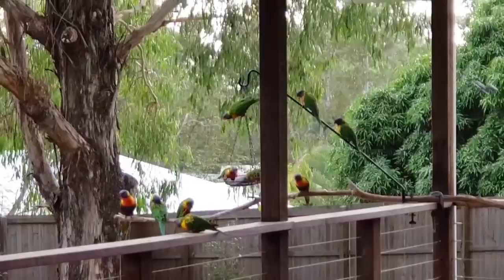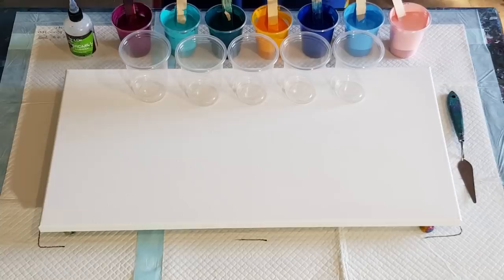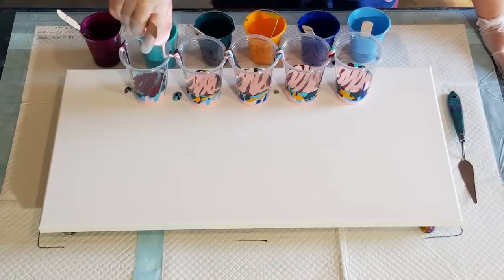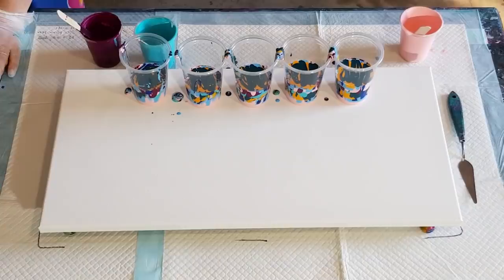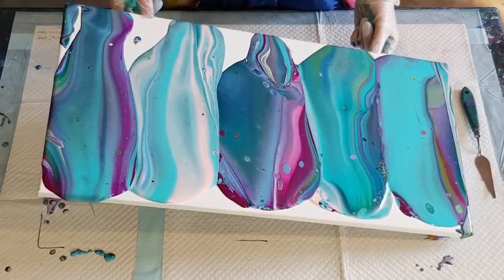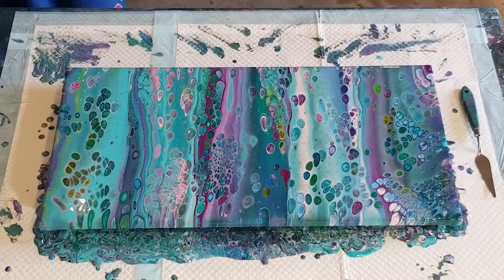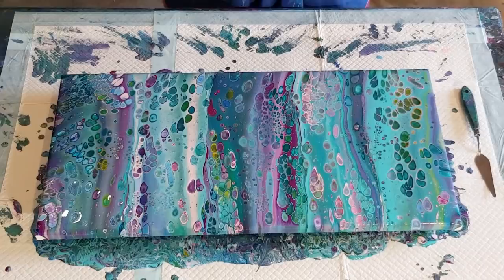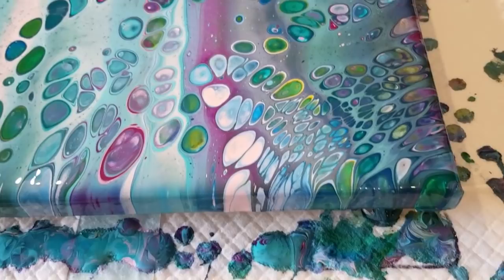#325 "Windswept" Five Cup Flip And Drag Acrylic Pour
Acrylic pouring techniques.
For this flip cup pour, I used 70% glue and 30% water as my pouring medium. I then used 1 part of this pouring medium to 1 part of my Global impasto paint. Some paints were really thick and needed more water, while I had to add more paint to others. If you are using thicker paints like Liquitex Basics, you will need to use 2 parts PM to 1 part paint  and if you are using thinner paints, you will need to add more paint to get your mix to the correct consistency.